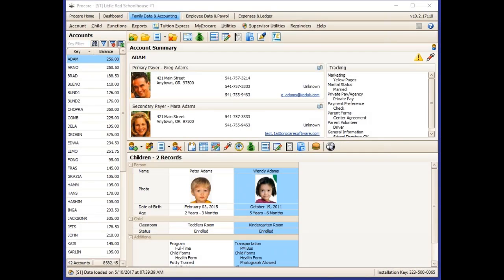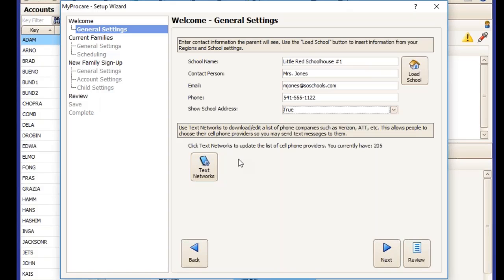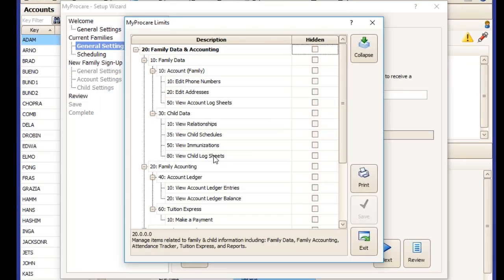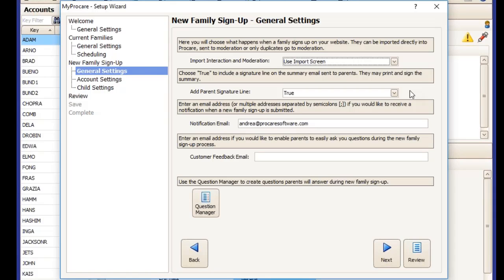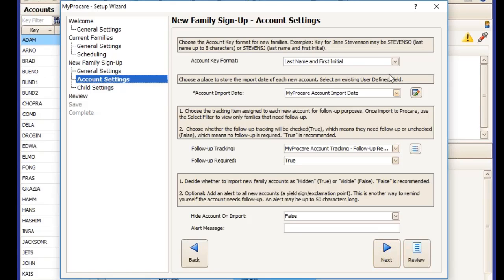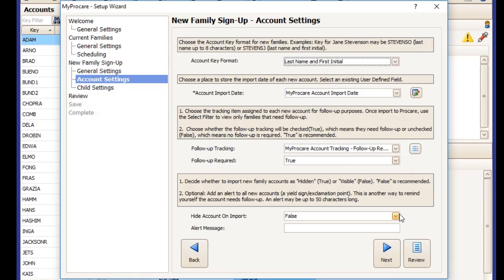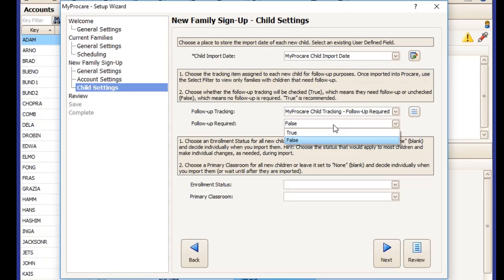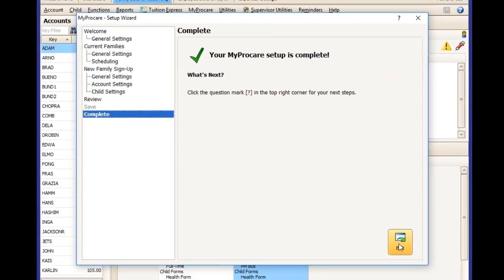MyProcare Setup Wizard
How to use the Setup wizard to configure MyProcare.